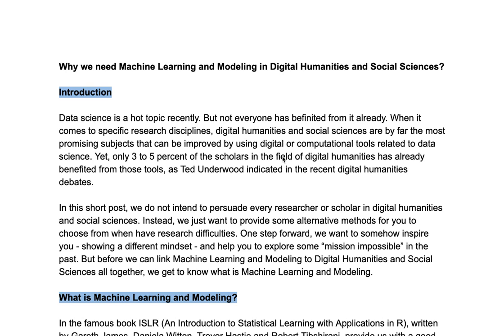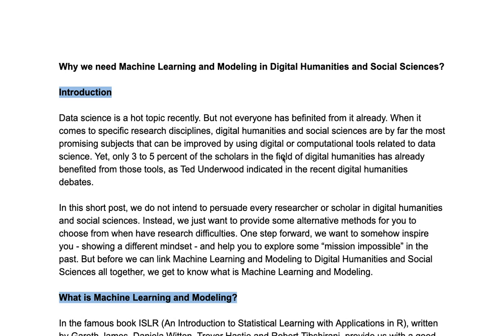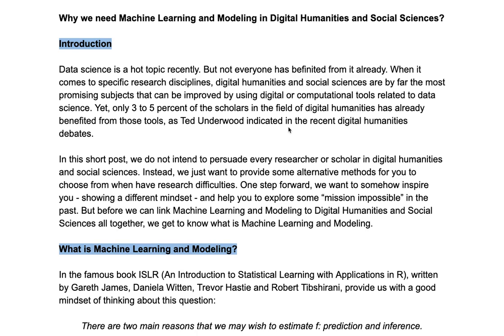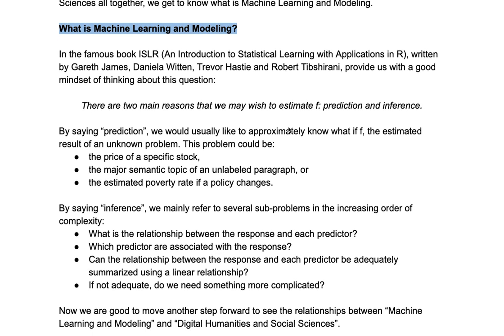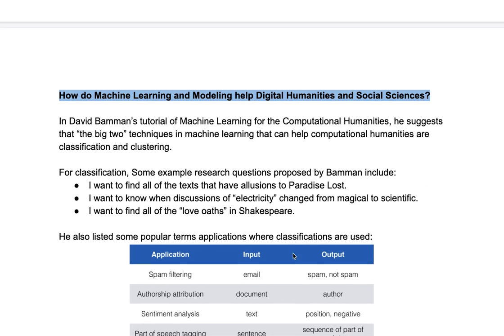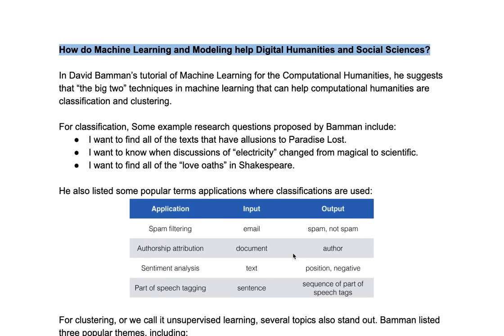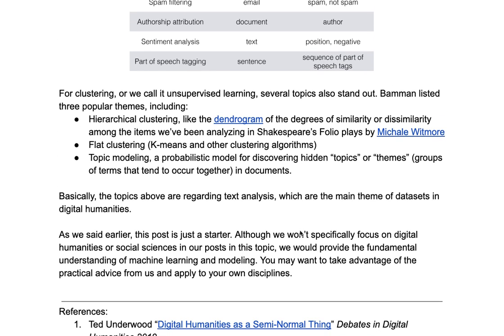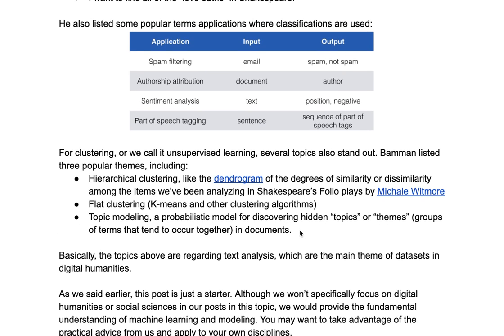Introduction to Machine Learning - OSCR